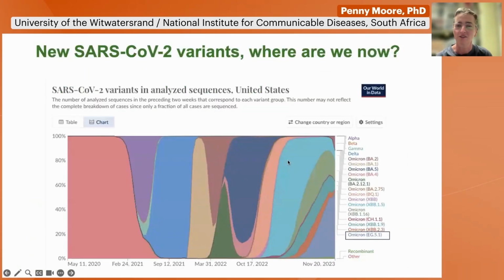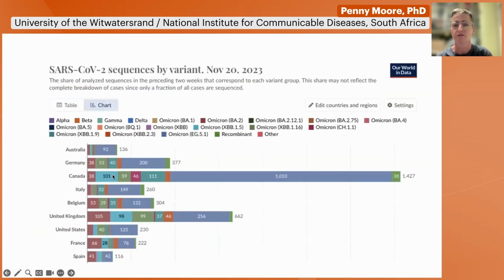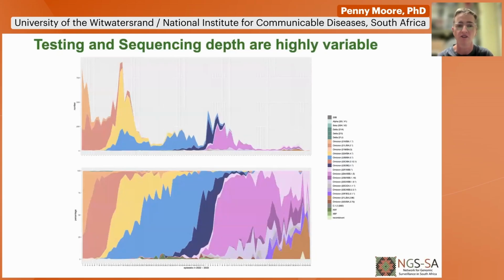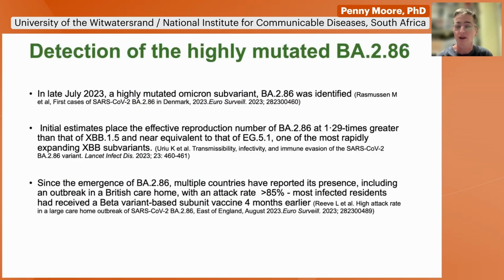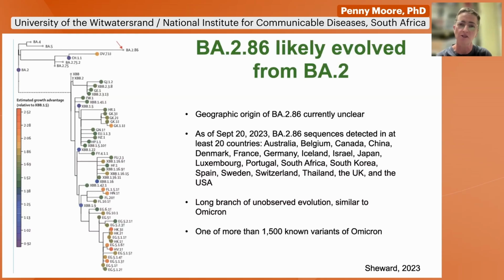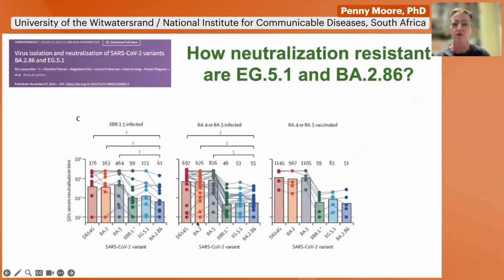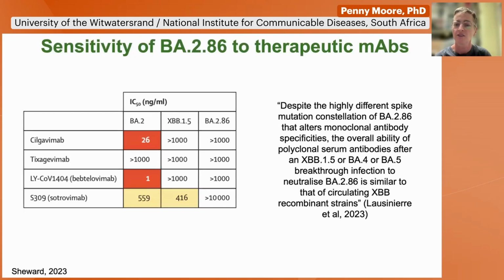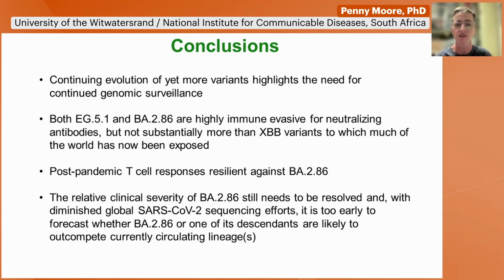The Impact of New Variants on Global Epidemiology, Disease Acquisition (...) - Penny Moore, PhD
Presenter: Penny Moore, PhD
University of the Witwatersrand / National Institute for Communicable Diseases, South Africa
Lecture: The Impact of New Variants on Global Epidemiology, Disease Acquisition, and Progression
Presented at: COVID-19 Clinical Forum 2023 – December Edition

Meeting Description
The COVID-19 Clinical Forum 2023 is a series of 4 online interactive meetings (90 minutes each) that provide continuing education to a wide range of healthcare professionals, including infectious disease doctors, pulmonologists, and virologists.

The program encompasses a broad range of topics, from COVID-19 epidemiology, treatments, post-COVID conditions & clinical manifestations, clinical management, pathophysiology, prevention, vaccines, to diagnostics and public health strategies.

This program is continuously updated as new information emerges and provides the latest COVID-19 data from renowned experts to clinicians worldwide. The program is designed to provide state-of-the-art, concise, and comprehensive lectures, and to facilitate participation from healthcare professionals from around the world.